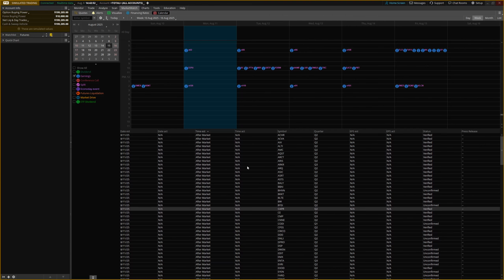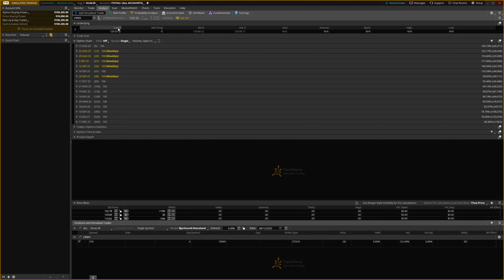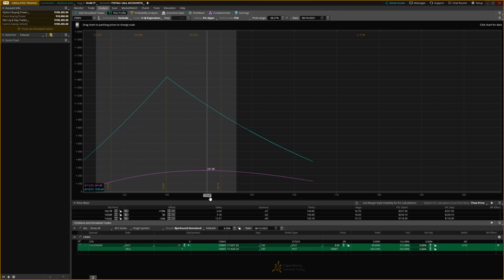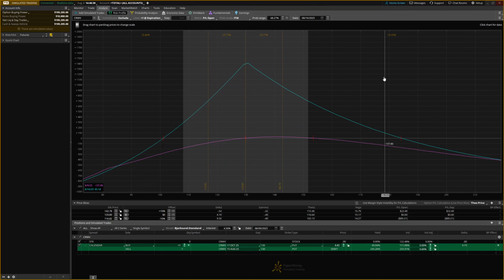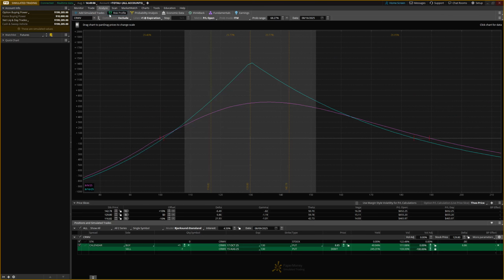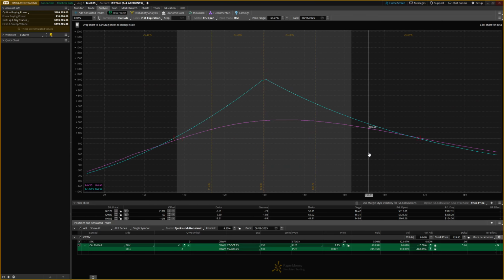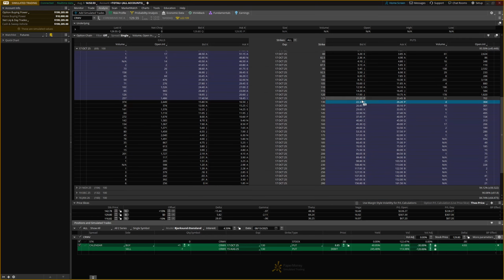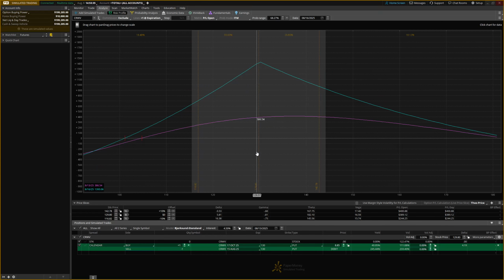THE MOST PROFITABLE EARNINGS TRADE - Long Calendar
Learn how to implement the highest probability of profit with the lowest amount of risk with the earnings calendar trade!